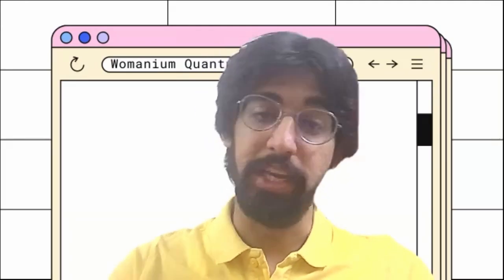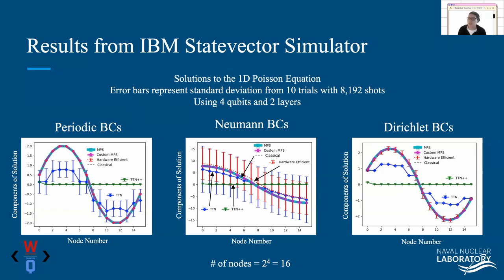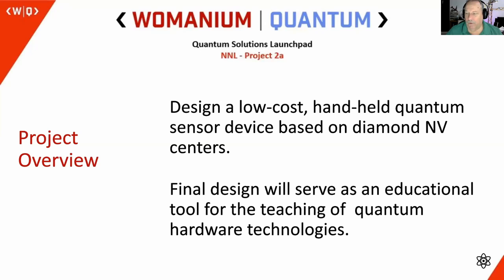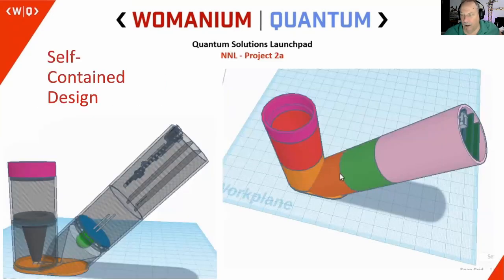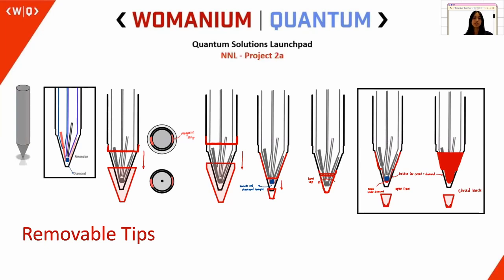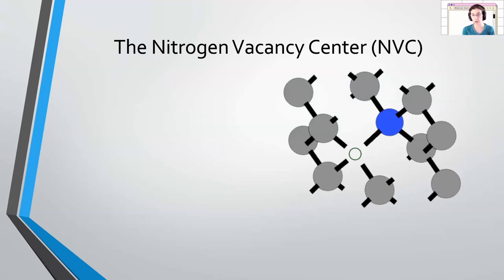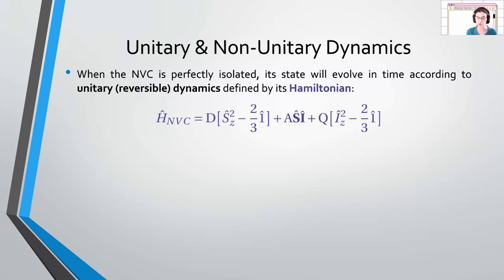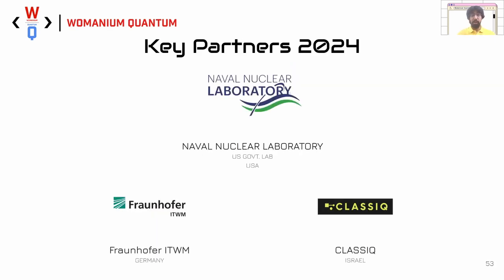WOMANIUM QUANTUM + AI 2024: DAY 16 ❯ Womanium QSL - Project Spotlights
❯❯ Quantum Solutions Launchpad Spotlights:
Quantum Algorithms for Engineering Applications
Engineering a Miniaturized NV Diamond Sensor
Modeling NV Centers in Diamond

​❯❯ Speakers:
Mandy Bowman, Womanium QSL Fellow
Ron Schreiner, Womanium QSL Fellow
Dr. Erica Sturm, Womanium QSL Fellow

❯❯ Moderator: Vardaan Sahgal